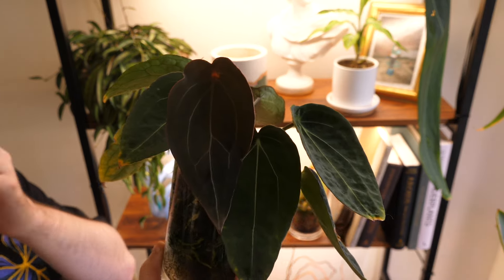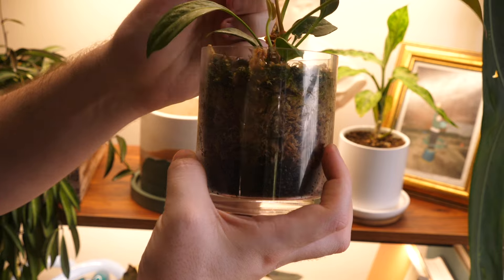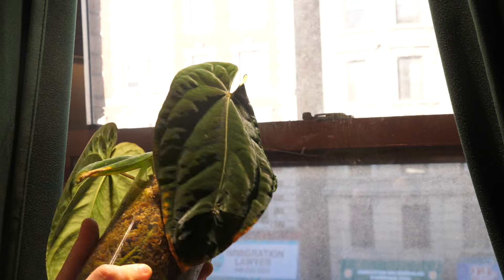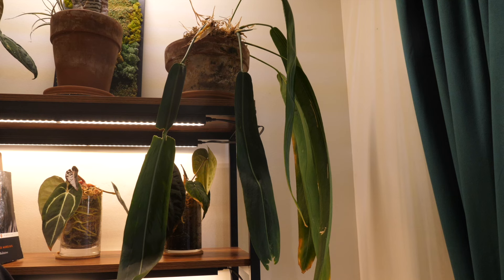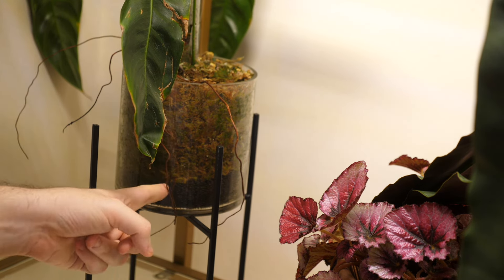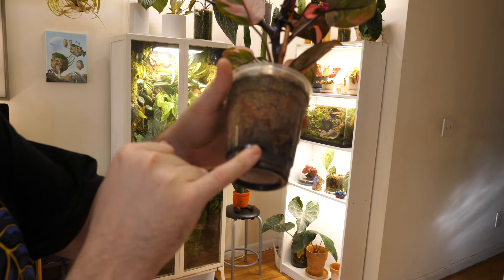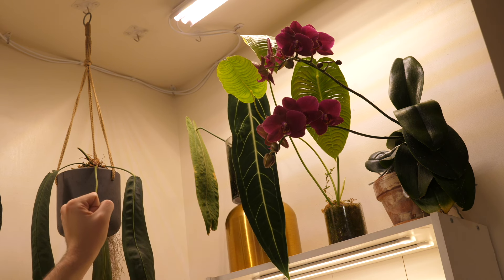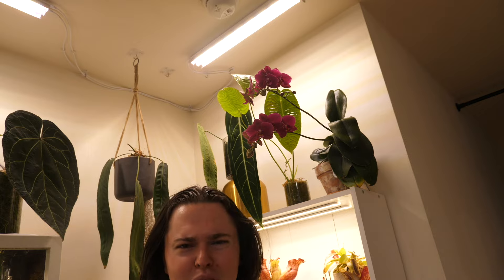Growing Houseplants In Glass Vases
These are the products I use